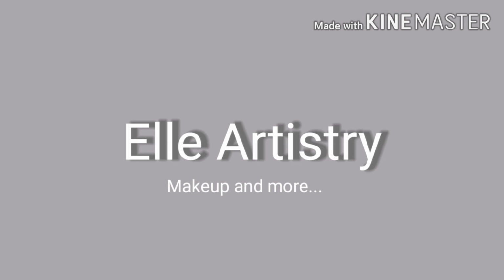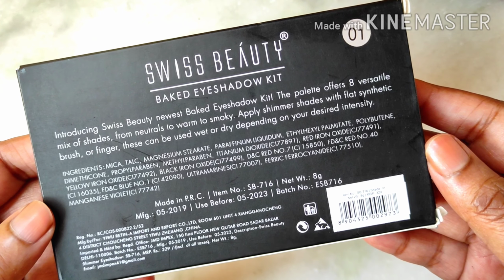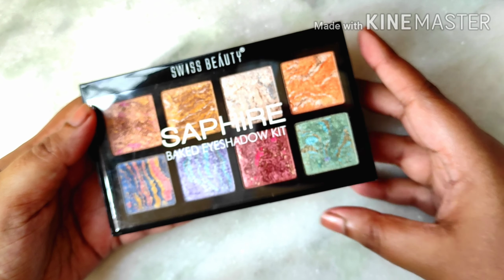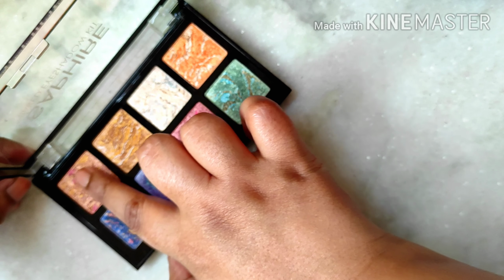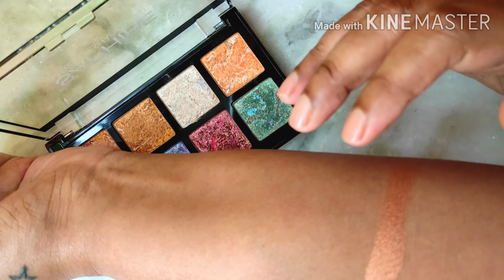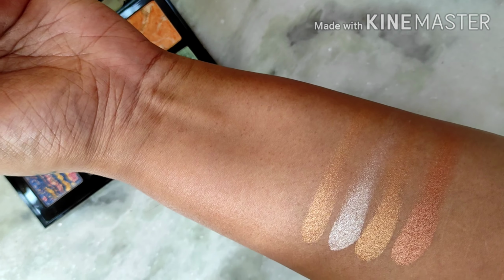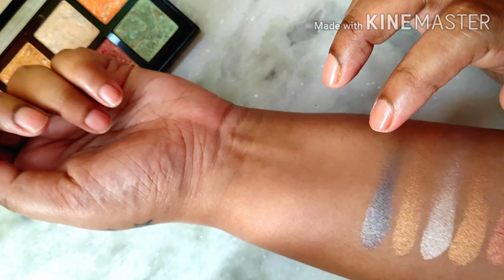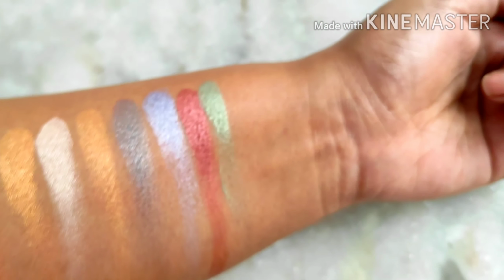Swiss Beauty Sapphire Baked Eyeshadow Palette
The SwissBeautySaphireEyeshadowPalette. The are all shimmer shadows, that are pretty intense and work great as eyeshadow toppers or on the entire lid.

Copyright: Everything in this video is created by SparkElle Beauty unless otherwise stated. Please do not in any way use the content of this video (or any part of it) without SparkElle Beauty's consent.

Best wishes
SparkElle Beauty :)